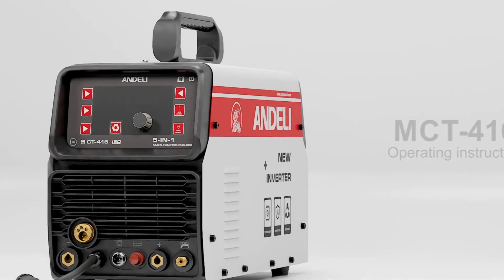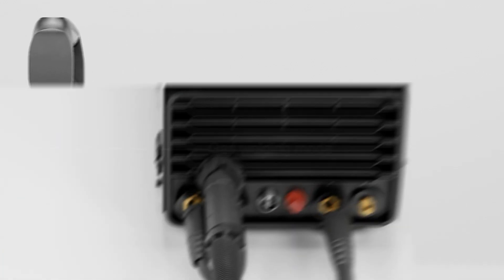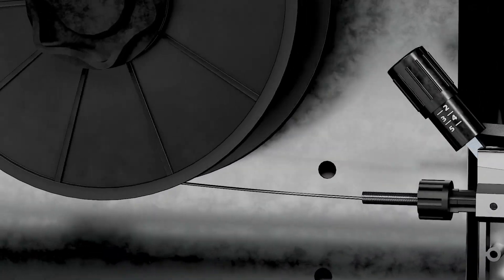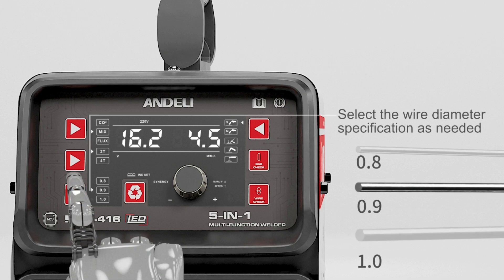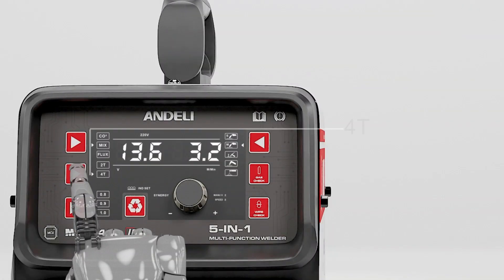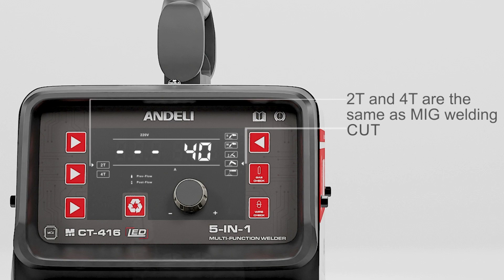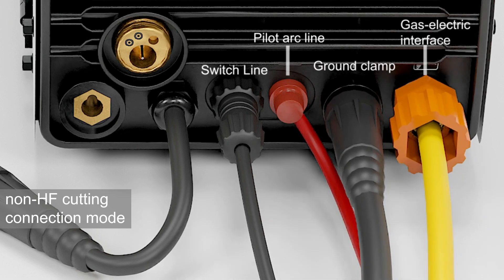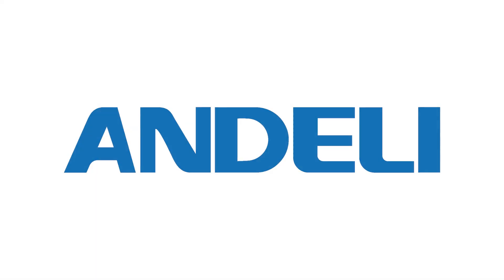ANDELI MIG-416 Multifunctional Welder Introduction to use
MCT-416 has MIG (CO2/MIX/FLUX), PLASMA CUT, TIG (HF), STICK welding Function.